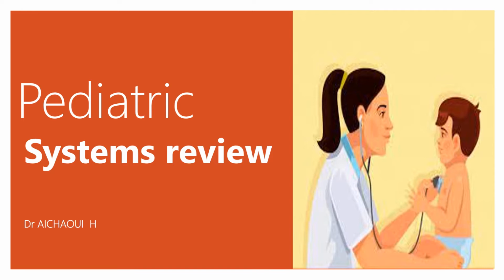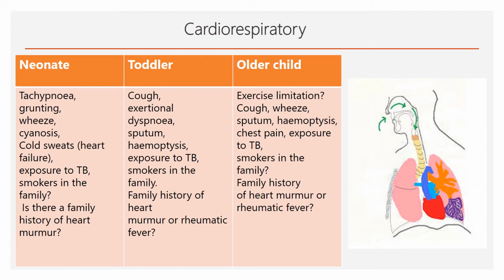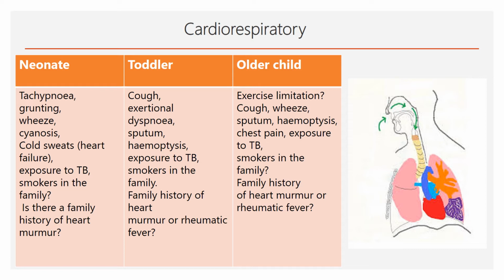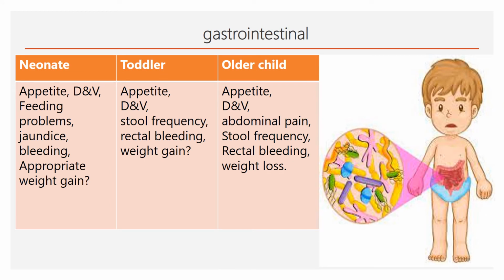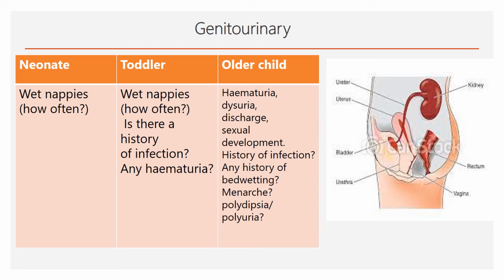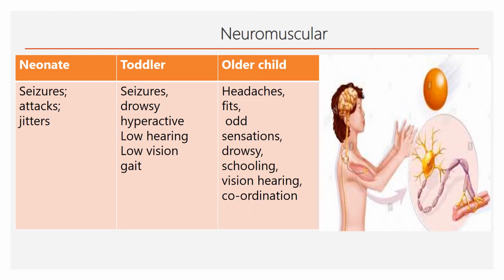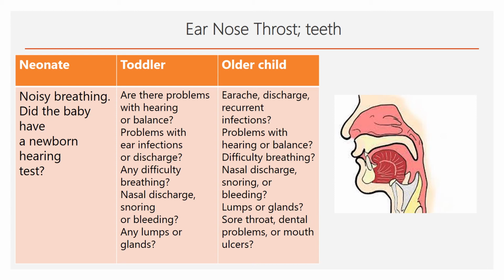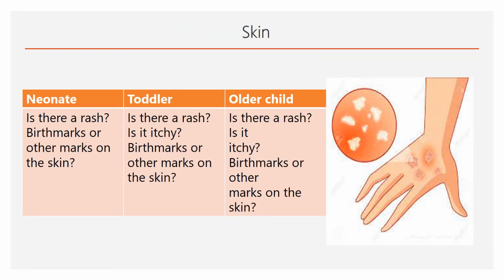USMLE PEDIATRIC courses 2 / Systems review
amazon books :

matériel :
samsung A40
canon 1300 D
HP probook
PPT 2016